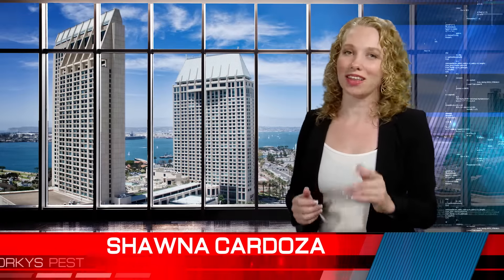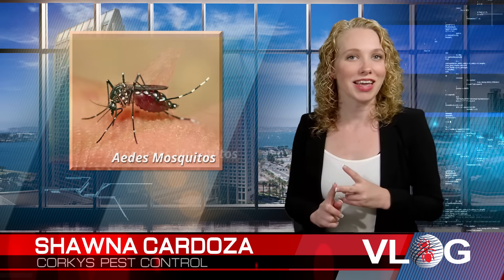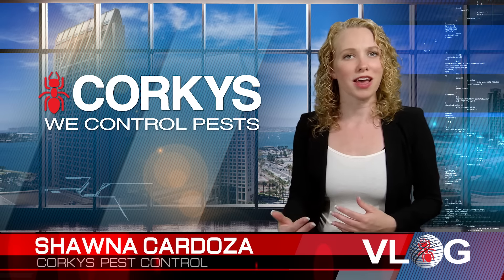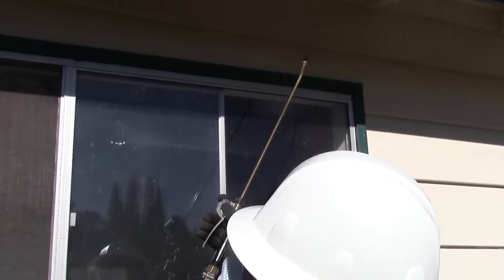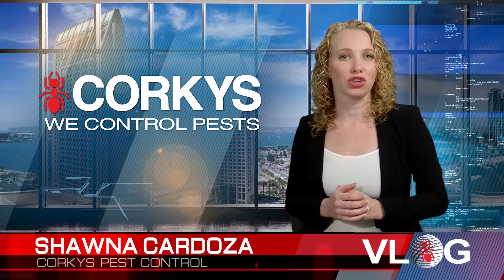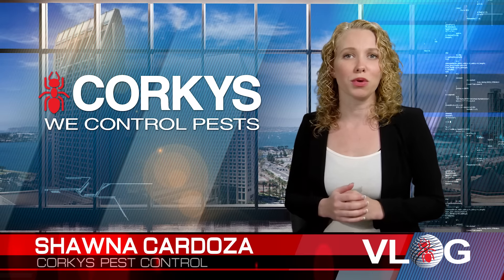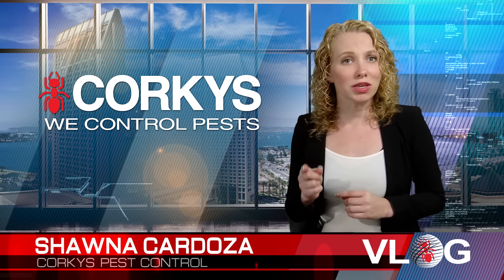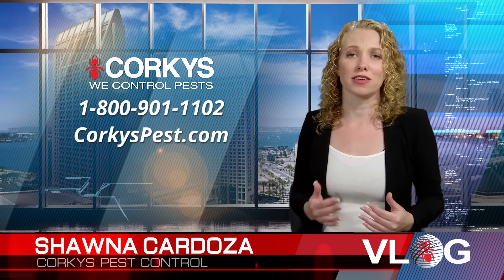How to Get Rid of Mosquitoes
Learn a few tips that could help get rid of those pesky mosquitoes.